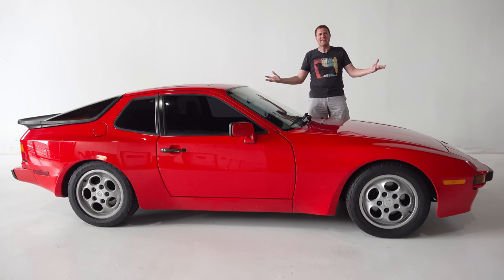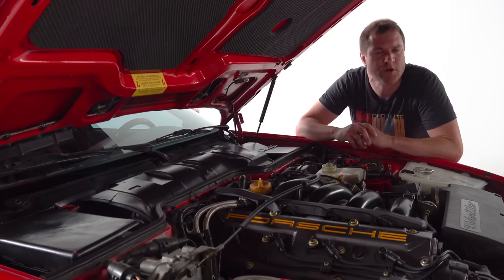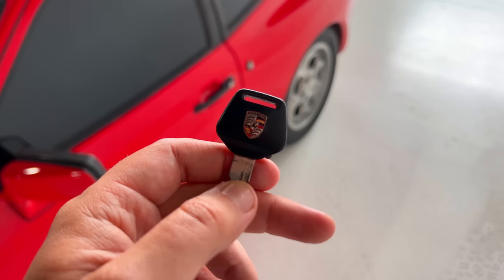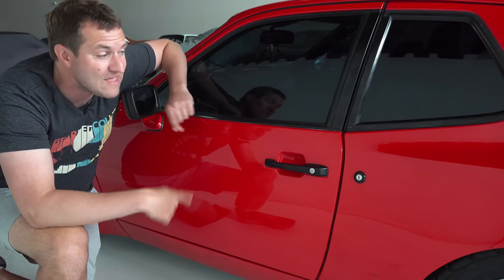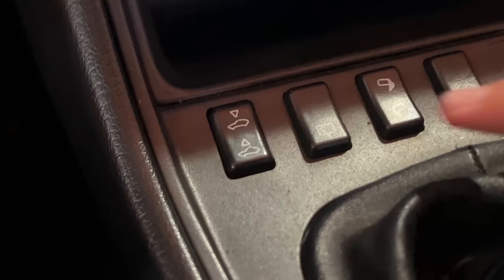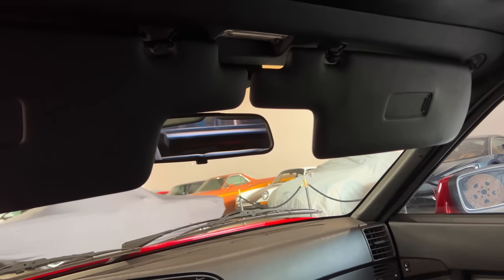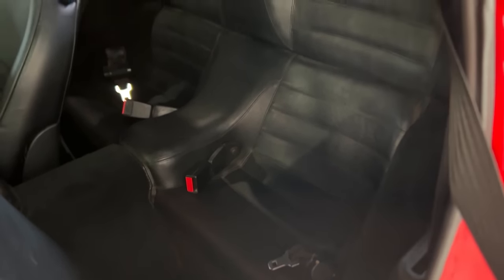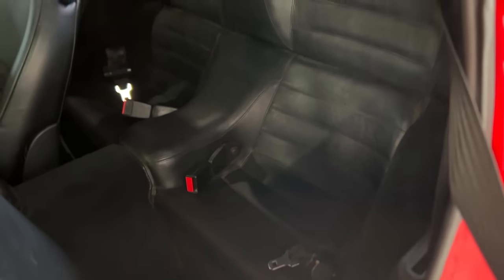The Porsche 944 Is an Undervalued Fun Sports Car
CHECK OUT THIS 944 ON CARS & BIDS!

Porsche 944 review! The Porsche 944 is an undervalued old-school Porsche -- and today I'm going to review it. I'll show you all the quirks and features of the 944, and I'll show you all the interesting things about it. Then I'll get out and drive the 944 and review the driving experience.

WEBSITE & MERCH!

CHAPTERS:
00:00 THIS...
00:32 CARS & BIDS!!!
01:06 Quirks & Features
02:19 Powertrain
03:16 Porsche 968
06:06 Interior
07:30 Trip Odometer Reset Button
09:43 Manual Transmission
11:56 Porsche Scripting
13:51 Driving Impressions
18:06 Outro & Doug Score